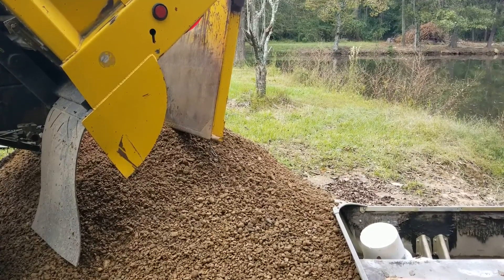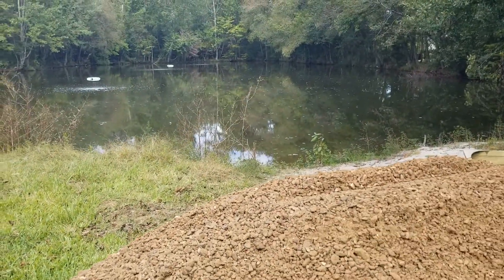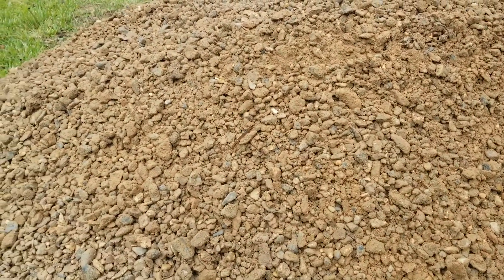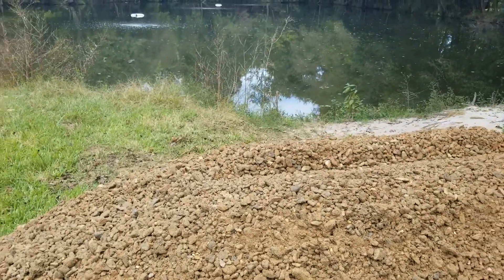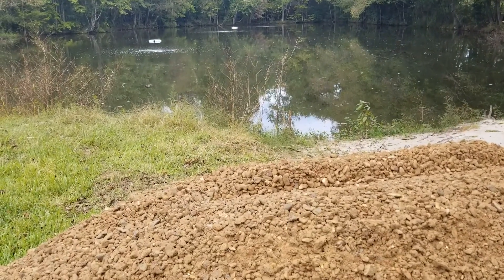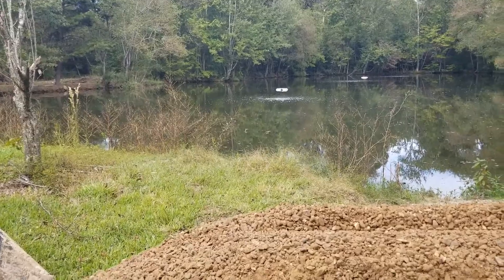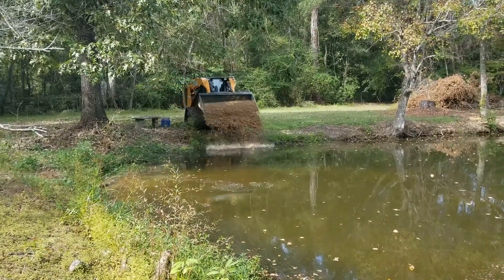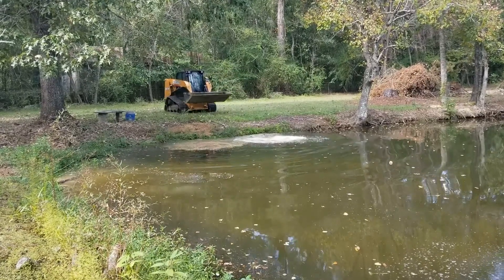Gravel spawning habitat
Adding gravel to a fishing pond in Louisiana. Gravel beds increase spawning for bass and bluegill.  We are adding this from the edge of the pond with a track steer.